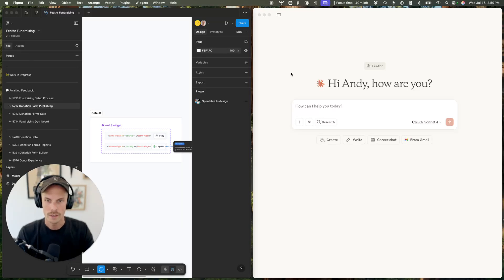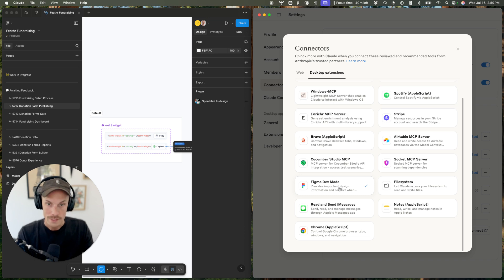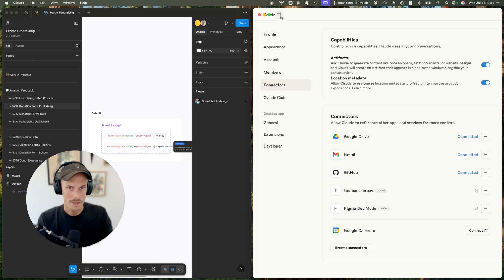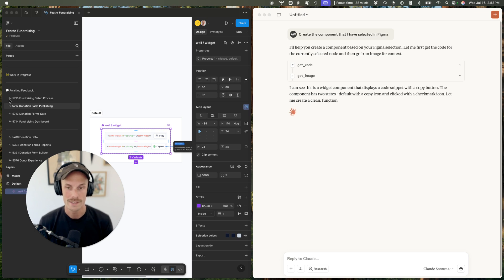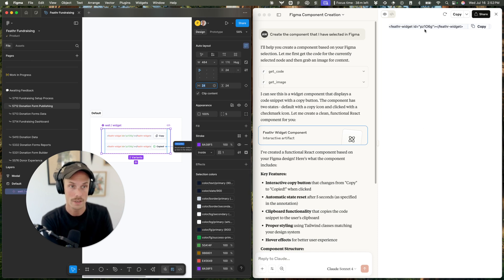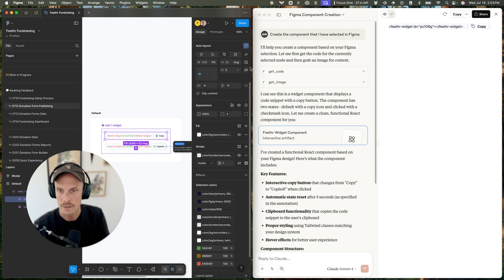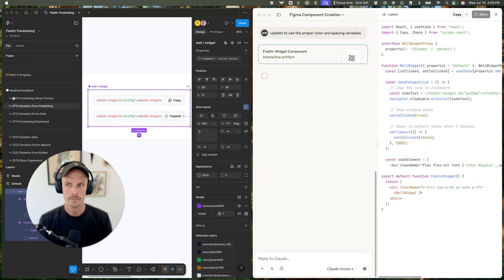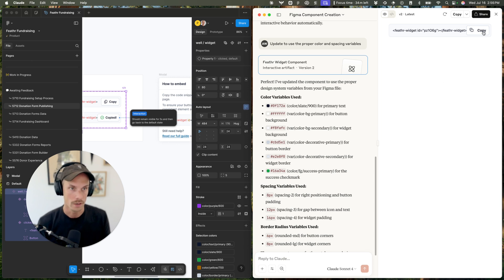Figma to Code in Seconds with Claude AI - No IDE Required!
🤯 Mind = blown! Just discovered you can connect Figma directly to Claude AI and generate React components instantly from your designs. This is a total game-changer for the design-to-dev workflow.
In this video, I walk through:

Setting up Figma DevMode MCP in Claude Desktop
Connecting your Figma designs to Claude
Generating clean, working React code from components
Pro tips for using design tokens to get better results

The best part? You don't need to open an IDE or write a single line of code. Just select your Figma frame, prompt Claude, and watch it generate production-ready components.
This could seriously change how we approach design handoffs and prototyping. The future is here!

Timestamps:
0:00 - Initial discovery
0:20 - Setting up Claude Desktop
0:39 - Configuring Figma DevMode
1:15 - First component generation
1:51 - Importance of design variables
3:13 - Refining with follow-up prompts
4:25 - Final thoughts

Tools mentioned:
Claude AI (Desktop)
Figma
Figma DevMode MCP

Drop a comment if you try this out - I'd love to see what you build!